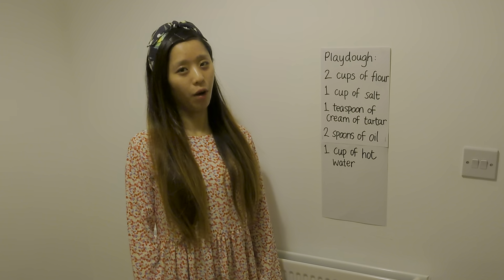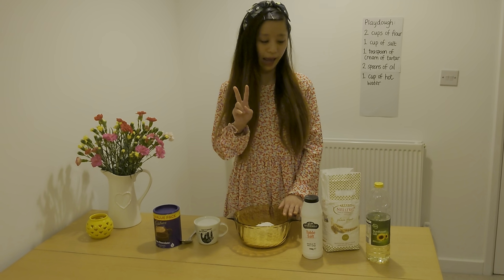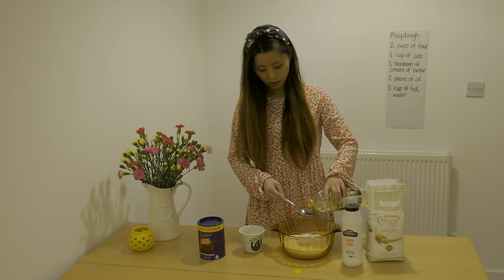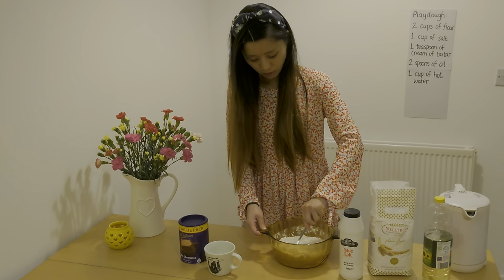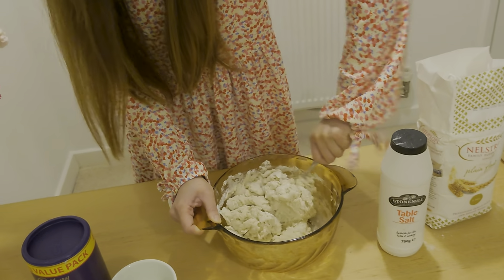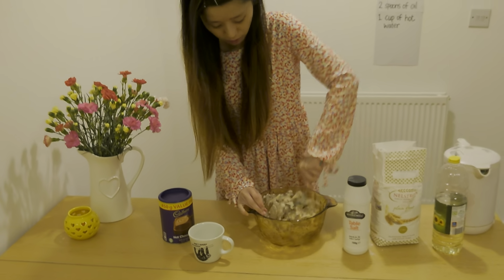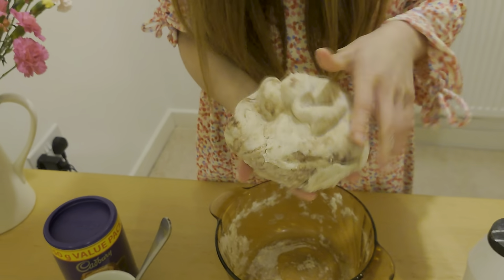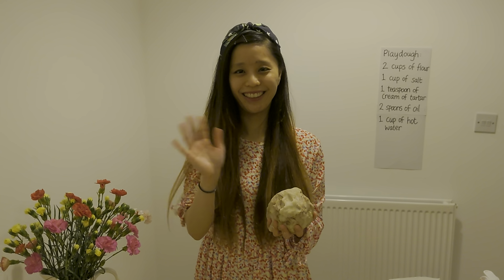How to make your own playdough at home